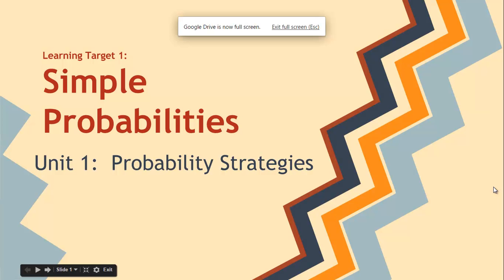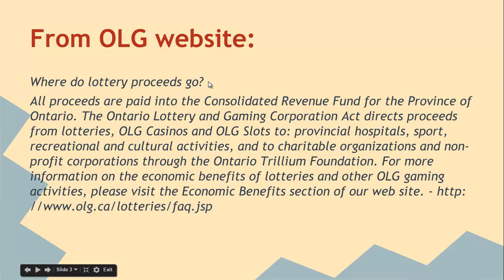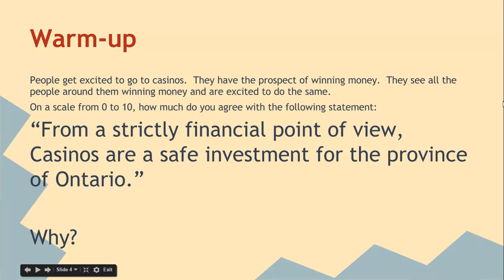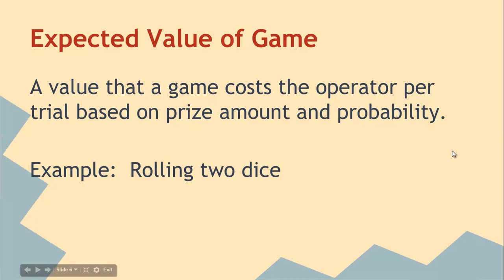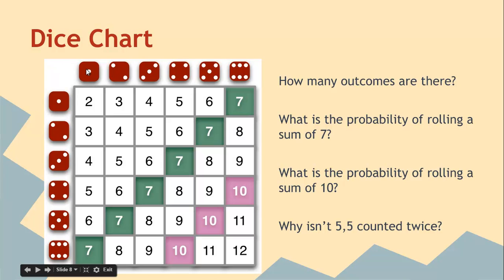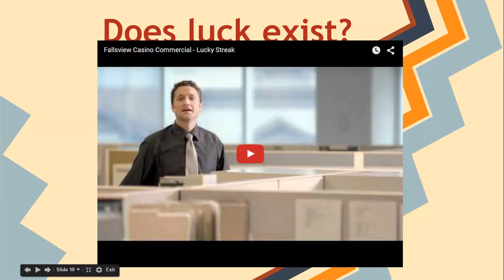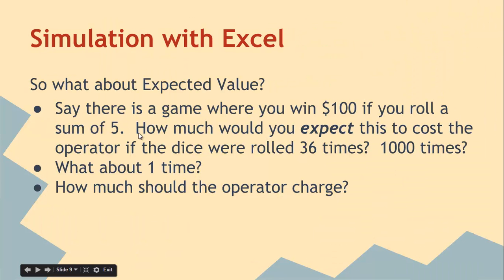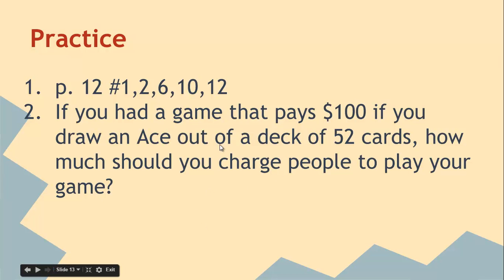LT 1 Simple Probabilities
An introduction to defintiions and expected value and how casinos make a profit